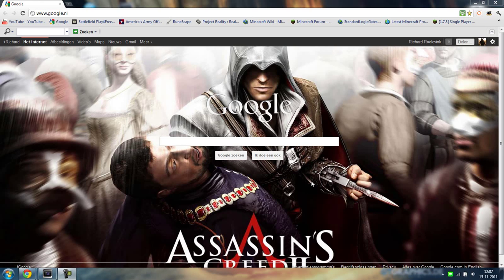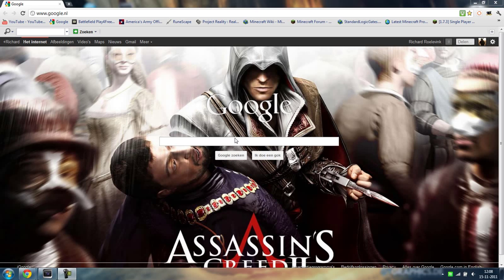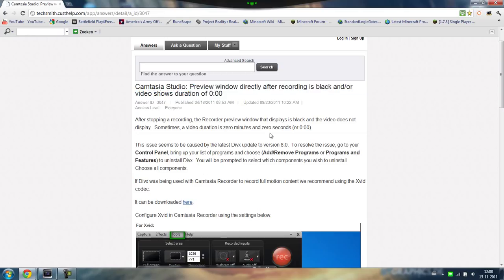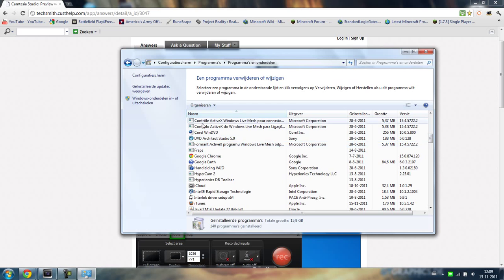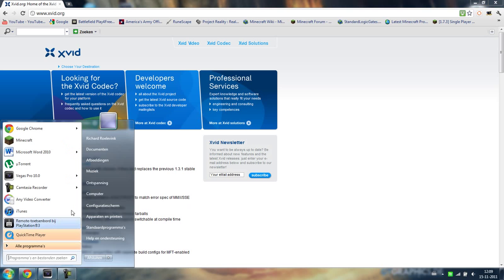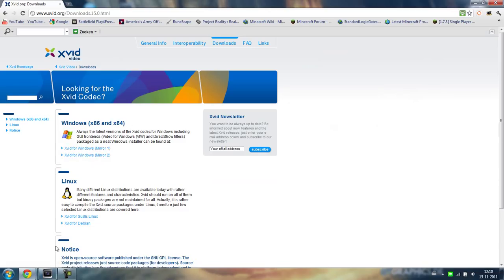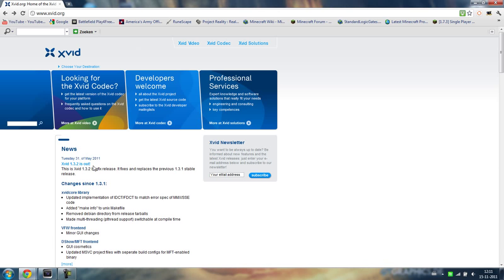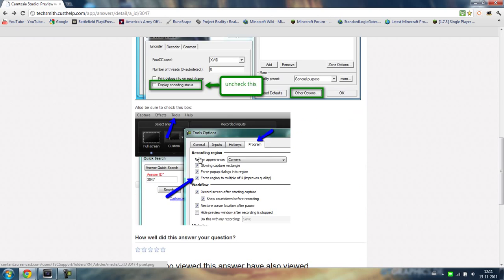tutorial for problems (black screen) in camtasia studio 7 for windows 7 2011